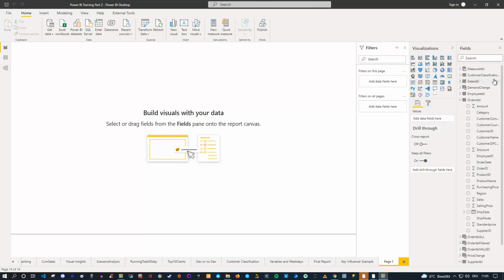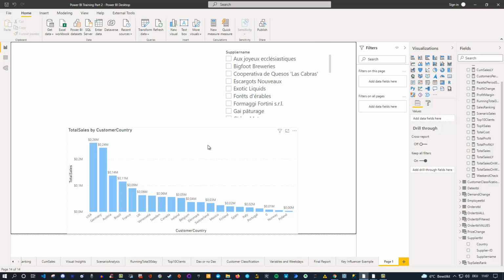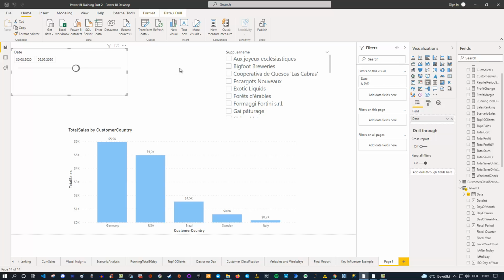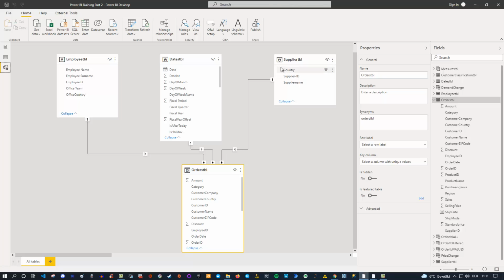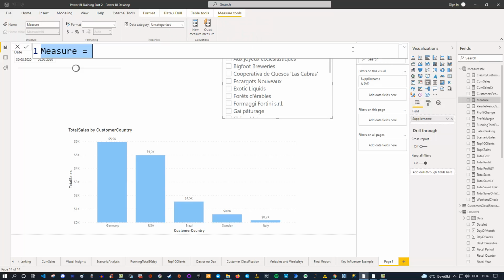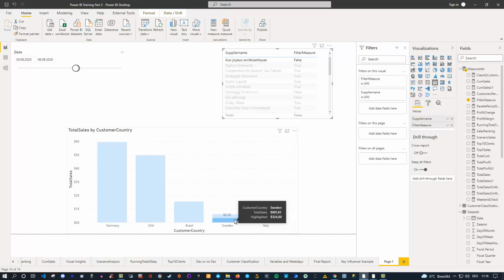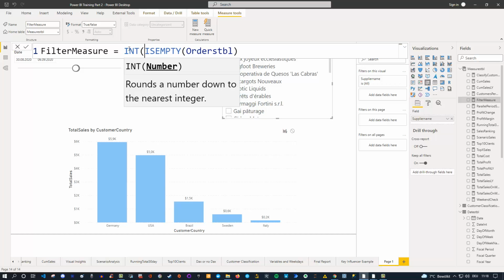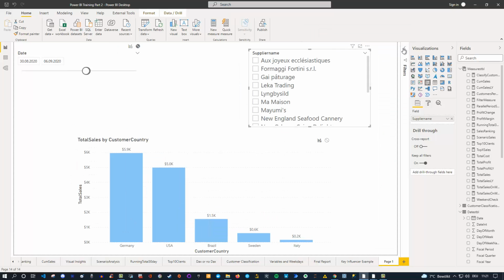Power BI Bonus Tip Cascading slicers without bidirectional relationships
power bi desktop
powerbi course